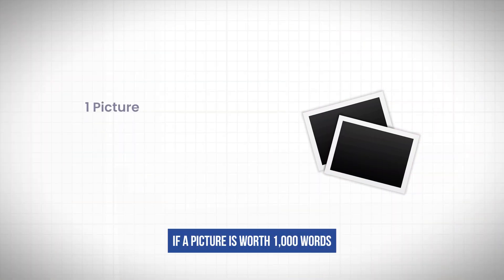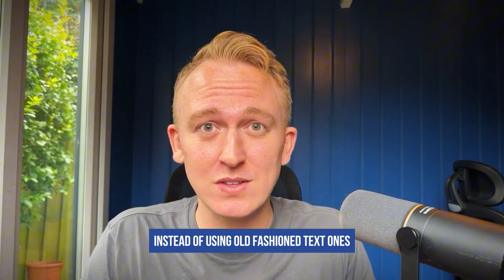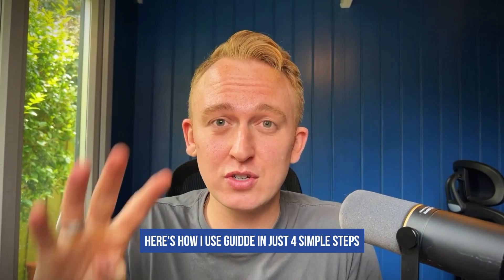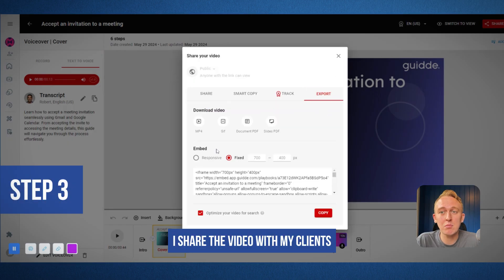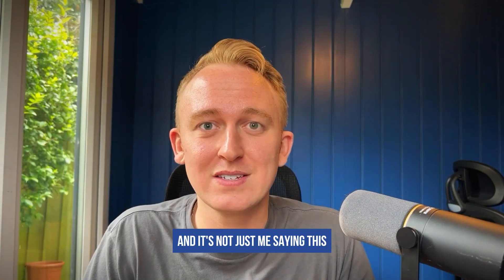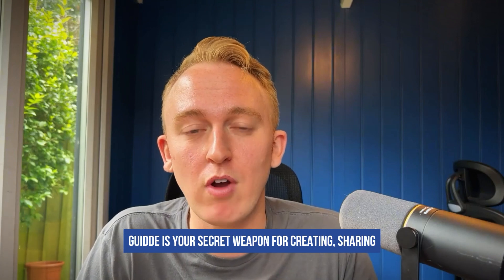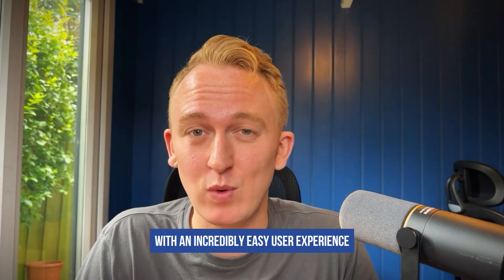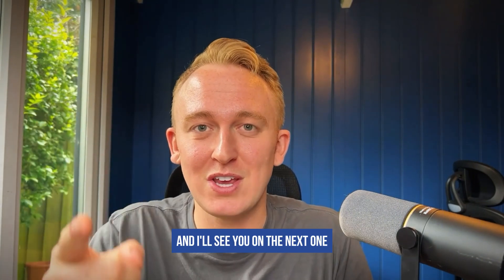This is how Guidde works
Discover how Guidde makes creating step-by-step video documentation a breeze! From automated workflows to professional-looking edits, learn how to create stunning guides in minutes.